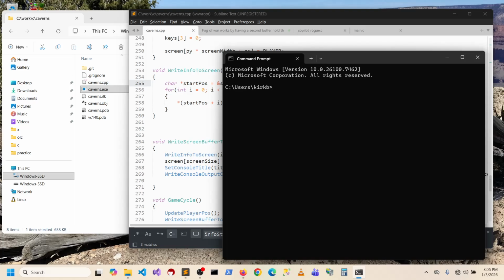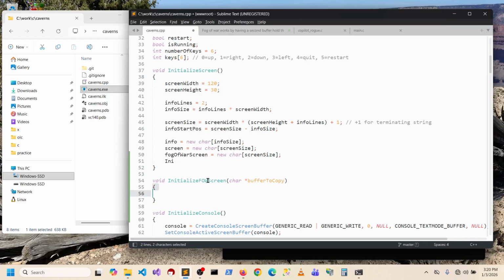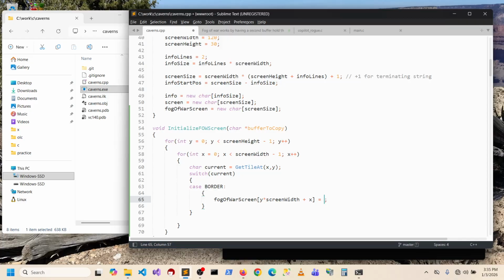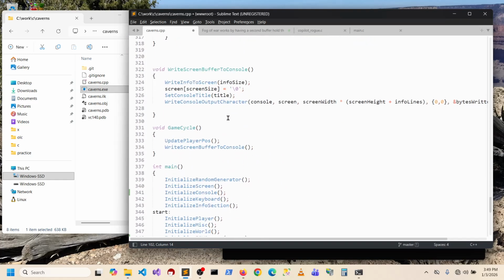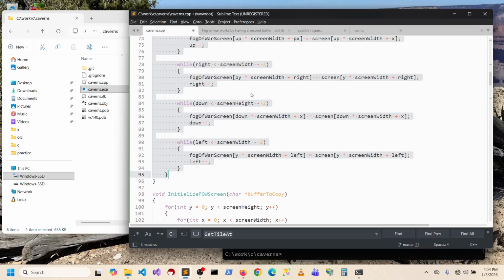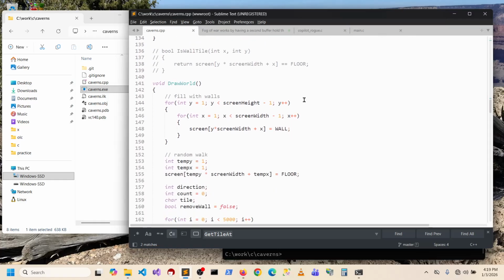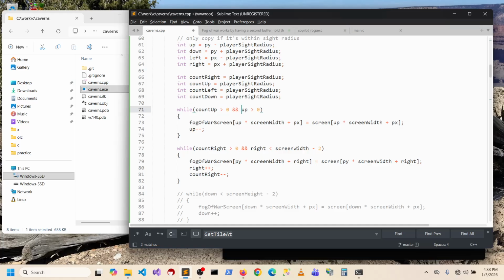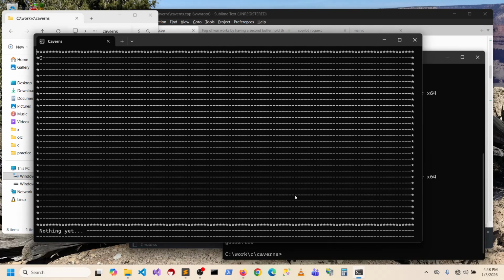Making A Roguelike Game 006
Implementing Fog Of War so we can't see the whole map at once.